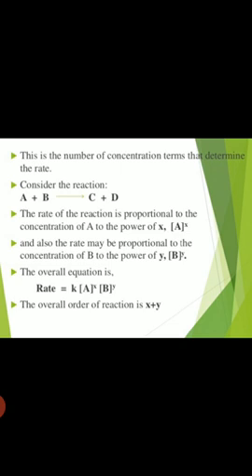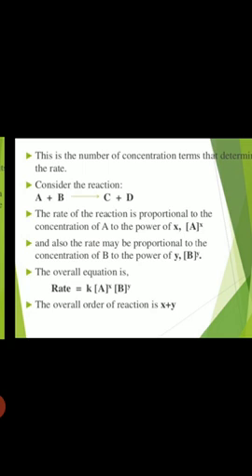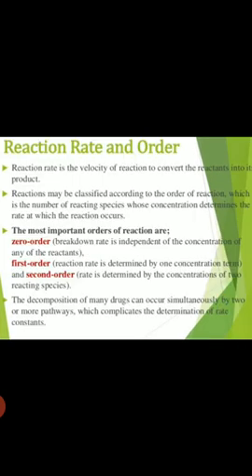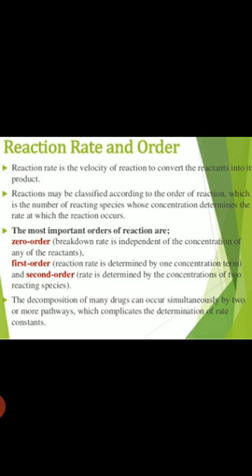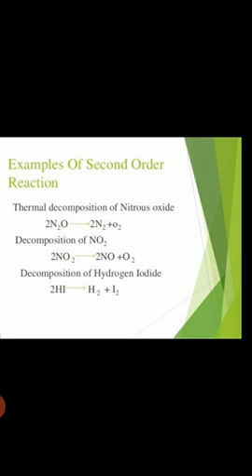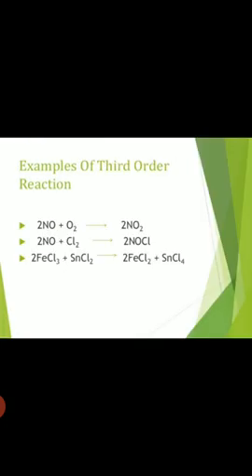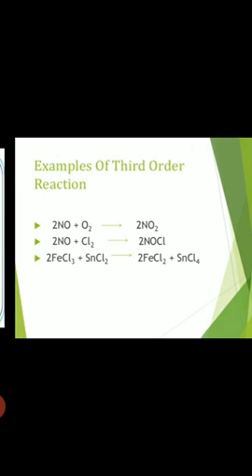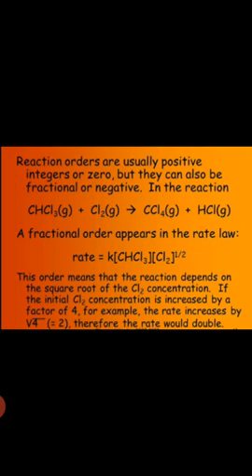different order of reaction example